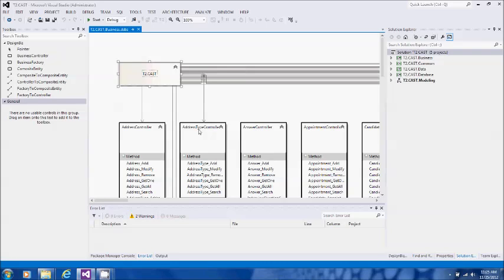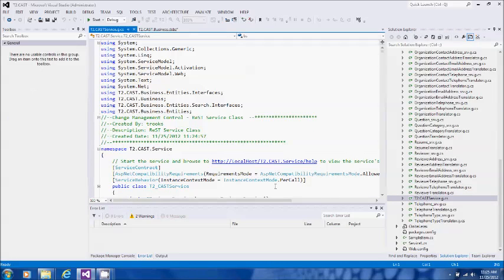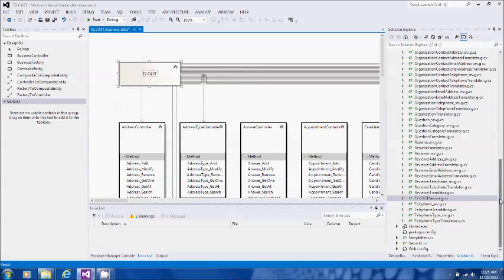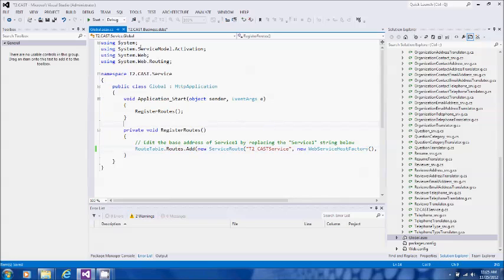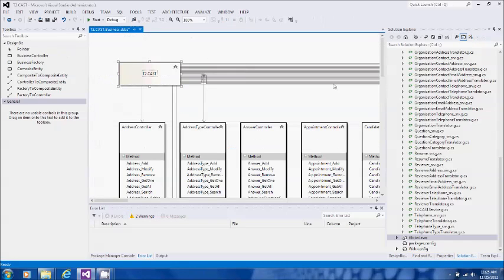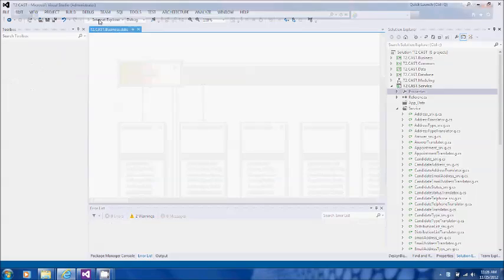KrackenCreateReSTService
This video will show you how  to use the T Squared Software Kracken tools to easily create a ReST service for use in your applications.